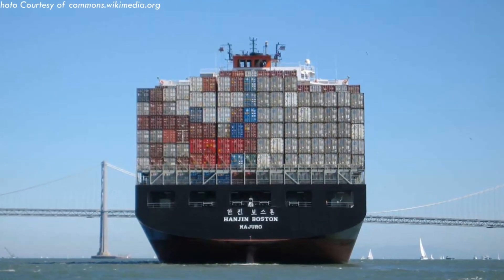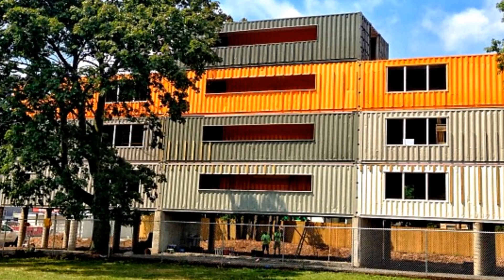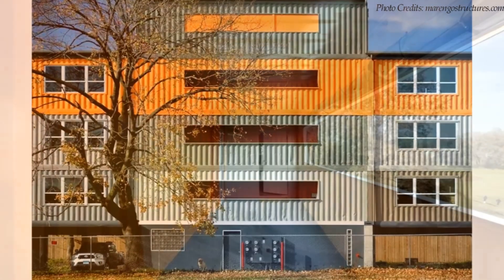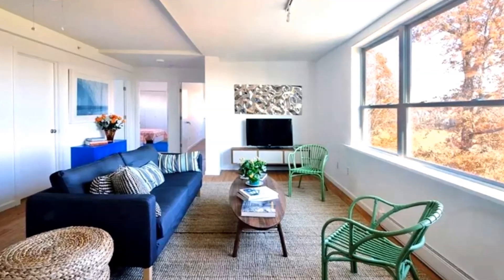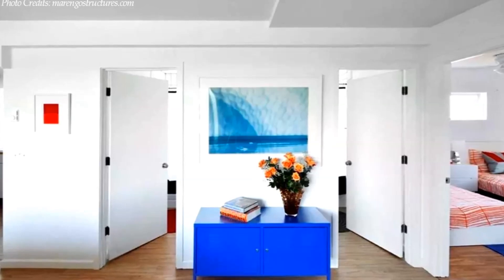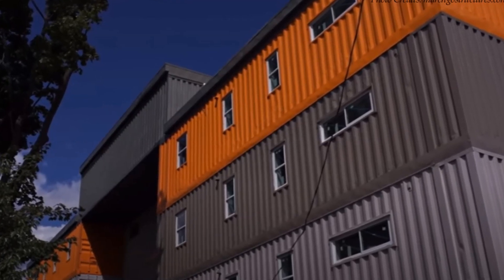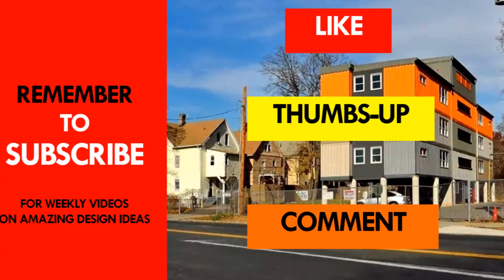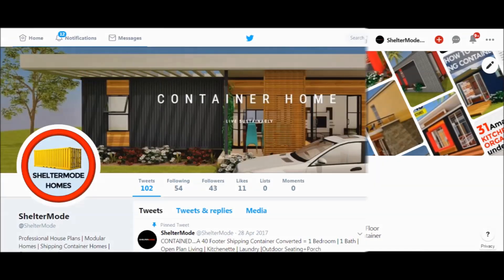Shipping Container Apartments - Broadmeadow in New Haven, CT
Shipping Container Apartments - Broadmeadow in New Haven, CT. Broadmeadow Shipping Container Apartments- New Haven, Connecticut. Shipping containers are structurally robust and can be stacked comfortably eight stories high without any support. This inherent feature makes shipping containers good building blocks for apartment buildings. In this video we explore how 27 shipping containers were stacked four stories high to create an amazing residential apartment in New Haven, Connecticut. This novel residential project with shipping containers is one its kind in the New Haven Area, designed by Christian Salvati, an architect from Marengo Structures. The structure is built using 27 repurposed shipping containers separated into 6 different apartments. The shipping containers were pre-cut in the workshop and trucked on-site to be hoisted into place. The interior walls of some of the containers were cut out to create the expansive open-plan living. The building consists of four levels, the containers are lifted off the ground sitting on concerted walls and piers. The ground floor serves as parking and utility services. The three top floors serve as residential units with each floor accommodating two apartment units. The mid span of each story has a ginormous covered deck occupying an entire 40 foot container. Each apartment measures 1,120 square foot, with two bedrooms, two bathrooms and an open plan living space. Shipping Container Apartments - Broadmeadow in New Haven, CT.

Project Summary.
Builder: Marengo Structures
Location: New Haven, Connecticut USA
Salient Features: 2 Bed, 2 Bath, Open plan living
Habitable Space per Unit: 1,120 SF
Completion Date: 2014